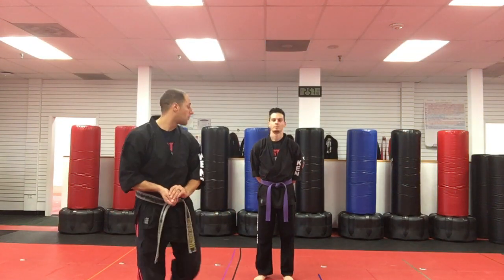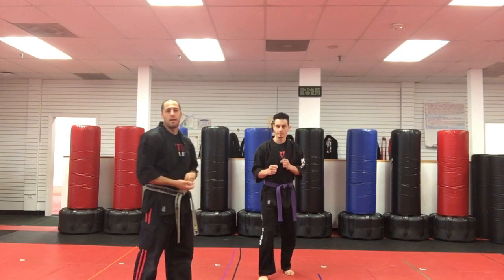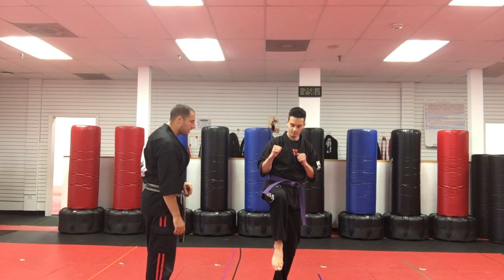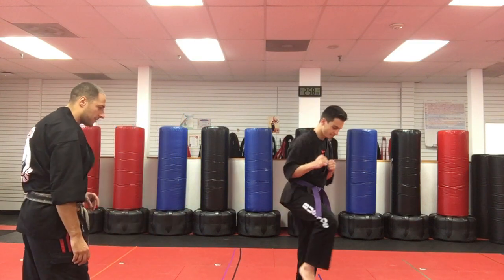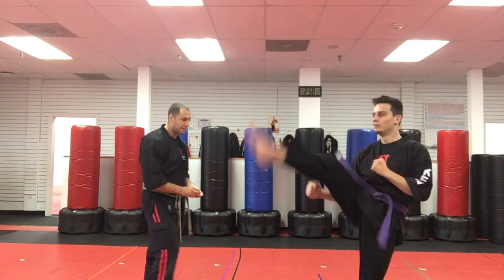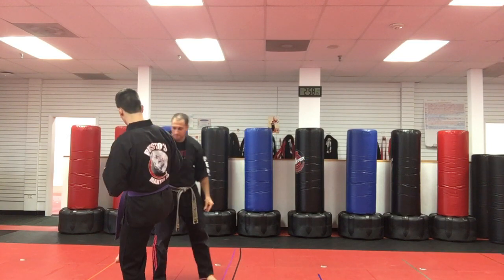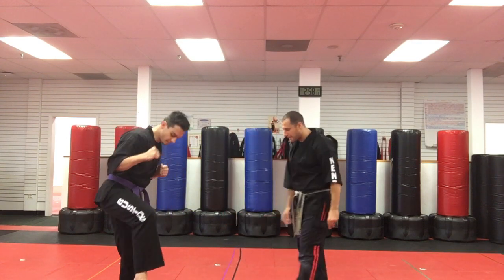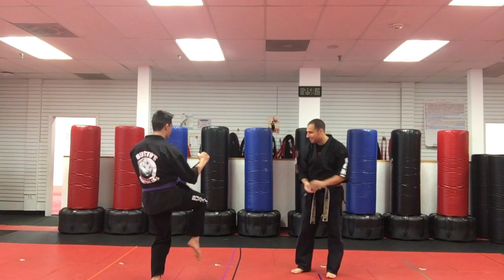How to do a Chicken Kick